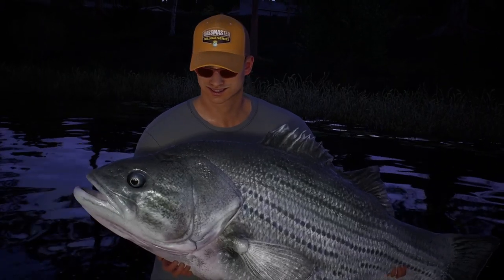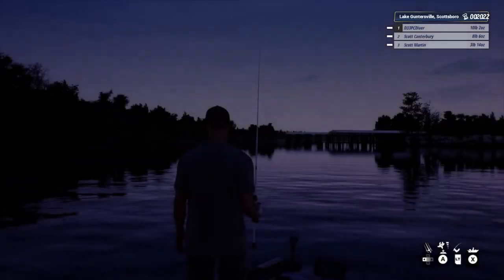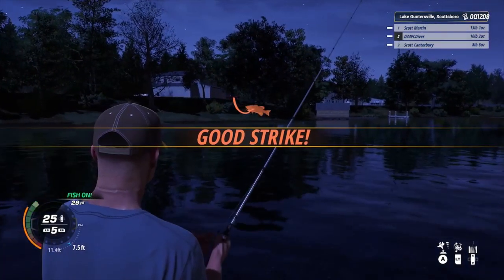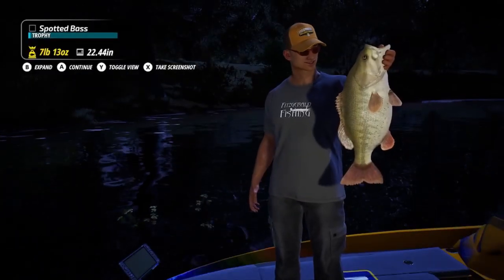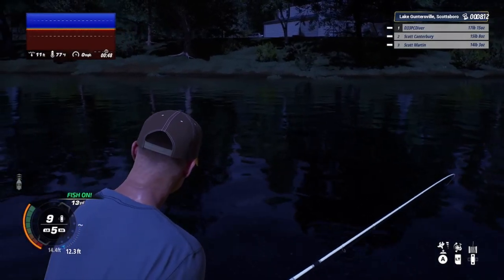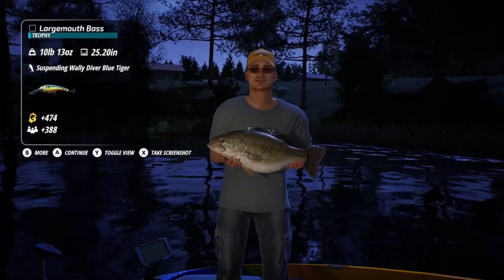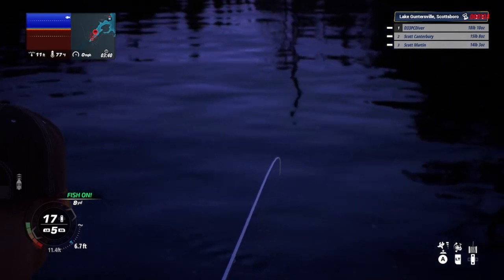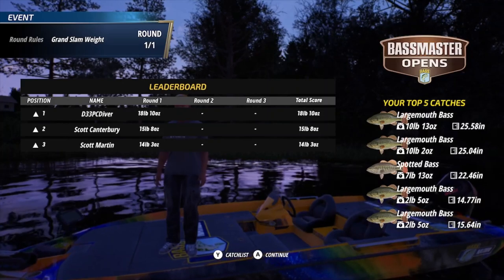Bassmaster Fishing 2022 - Lake Guntersville Grand Slam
The Grand Slam of Fishing, Bassmasters Fishing 2022 gameplay Open Series  Lake Guntersville Pro Challenge -Grand Slam. Join me for some Bassmasters Fishing 2022 Gameplay.